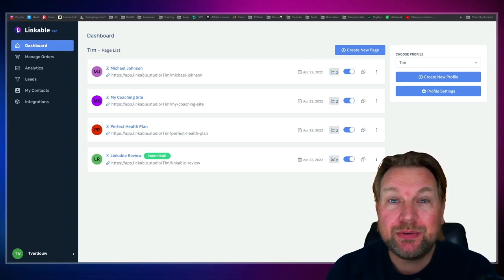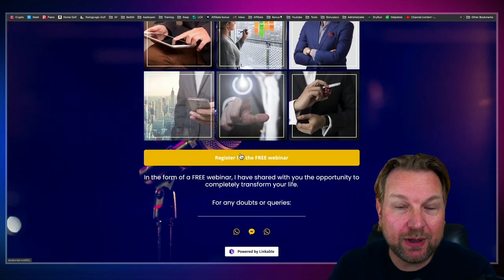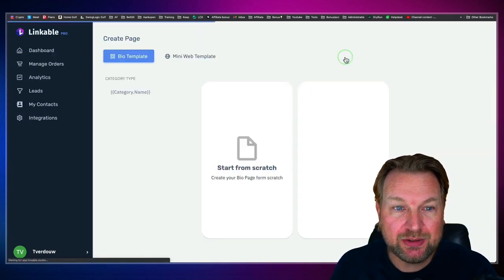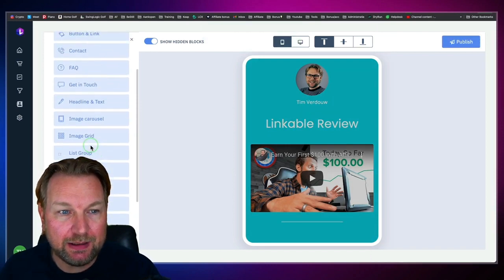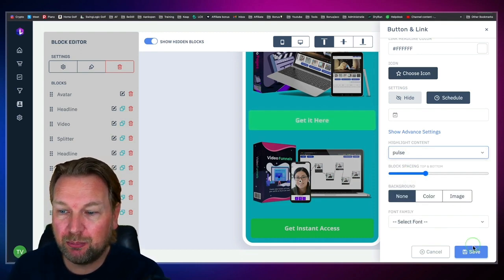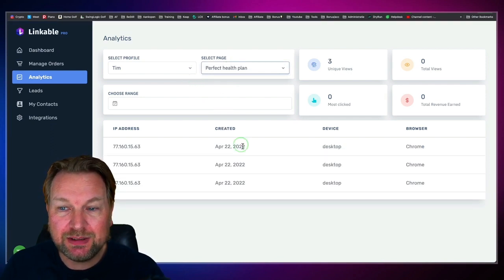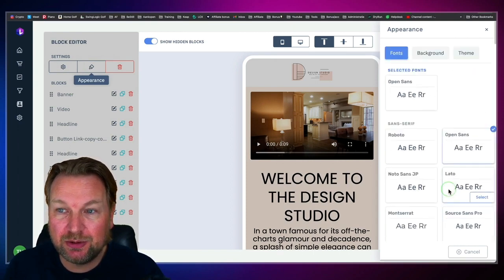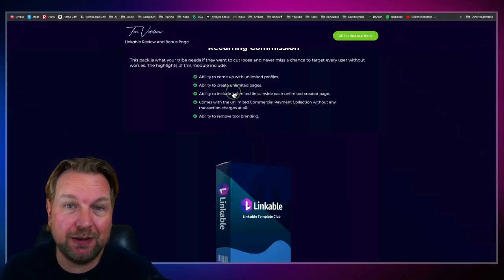Linkable DFY Agency Edition Review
Linkable DFY Agency Edition Review & Bonuses

Welcome to my Linkable DFY Agency Edition Review. Linkable is a very powerful software that allows you to setup microfunnel sales pages or profile pages.

The software is extremely easy to use, and the Agency version comes with 25 Done For You Bio Pages so you can scale your agency very easily. Also, new in this version is being able to add podcasts & appointment booking software directly into your pages.

The cool thing about working with this software is that you can build pages real quickly. Be it mobile profile pages, or web templates. Building your pages has never been easier.

ClickDesigns (My Nr1 design software)